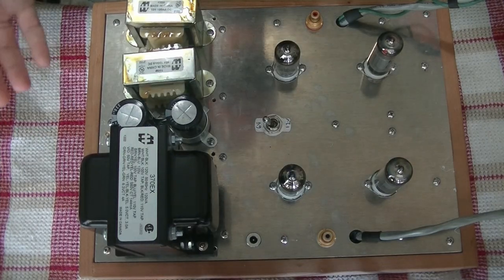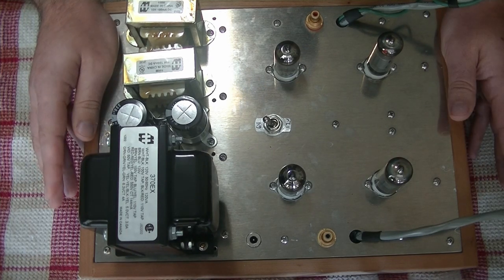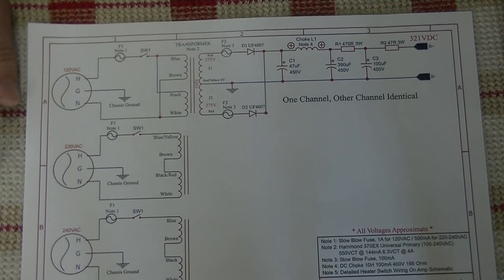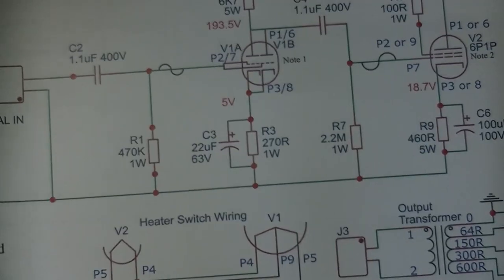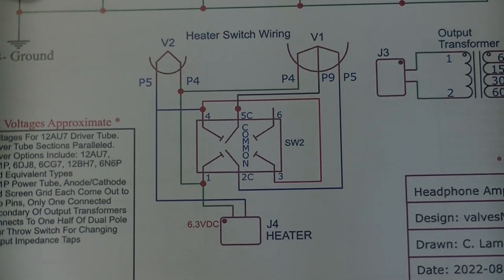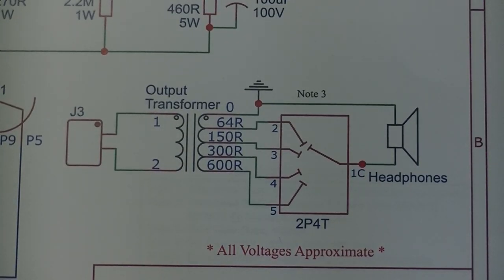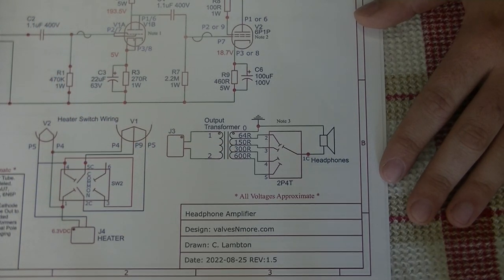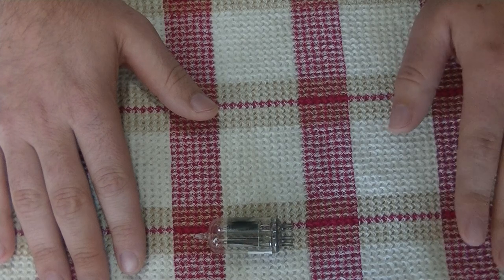A closer look at our new Headphone Kit Amp